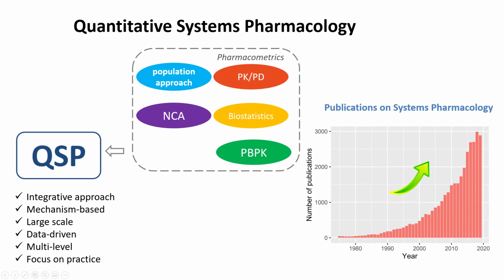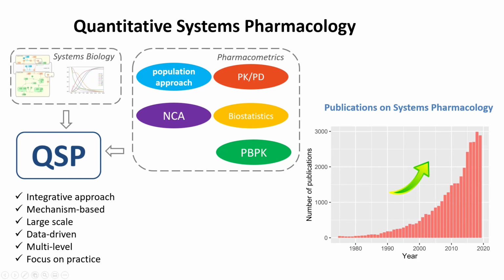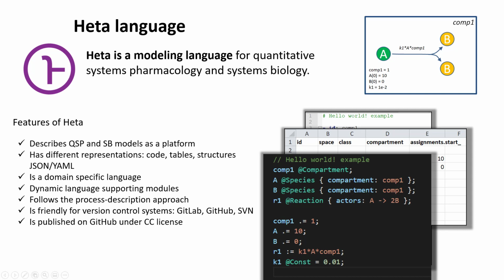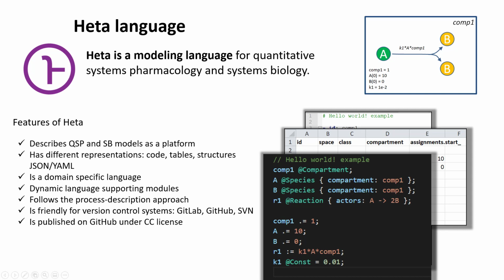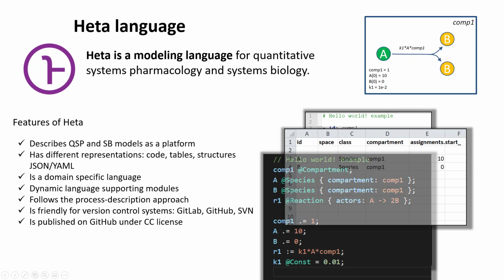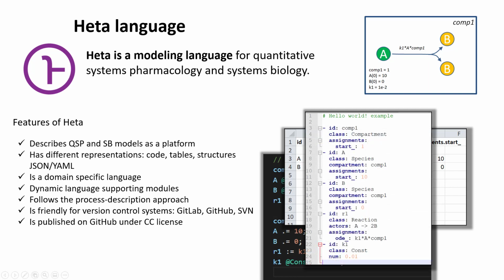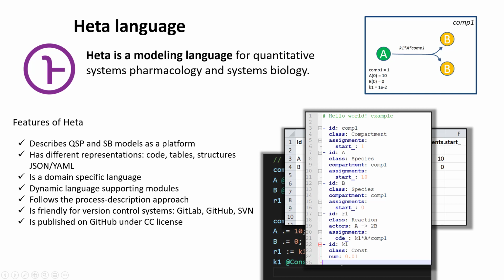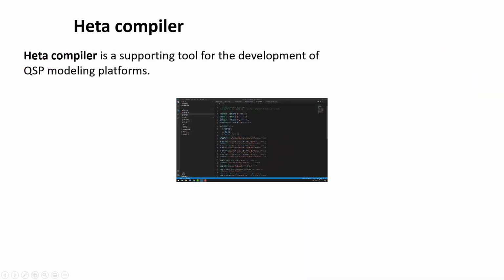Heta tutorial: 0.Introduction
Heta is a modeling language for Quantitative Systems Pharmacology and Systems Biology.
This is the introductory video for the "Heta tutorial"

Table of Contents:
00:00 - Introduction
00:20 - QSP
01:35 - Heta
03:36 - Compiler
04:59 - About the tutorial
06:19 - Bye